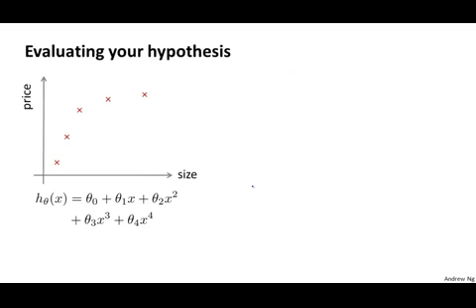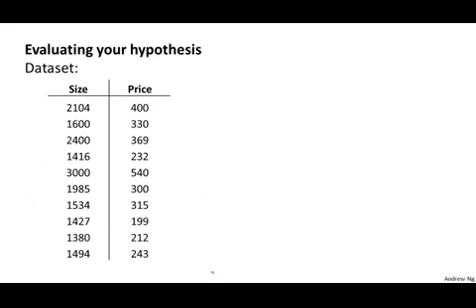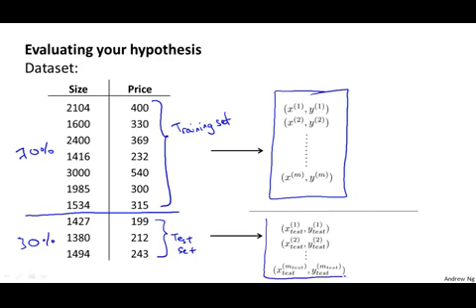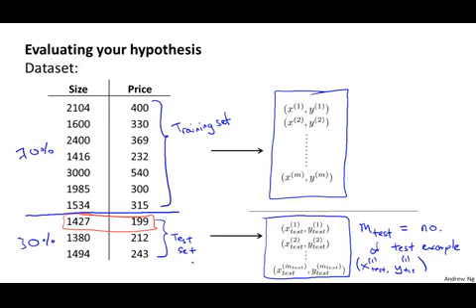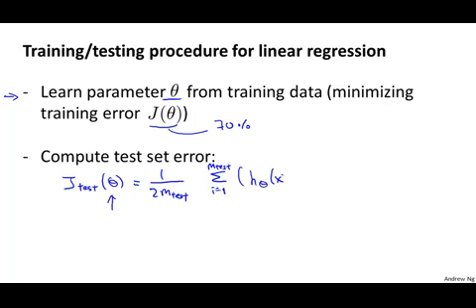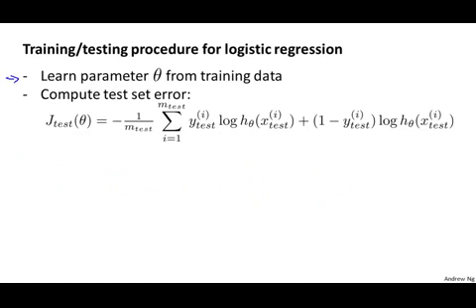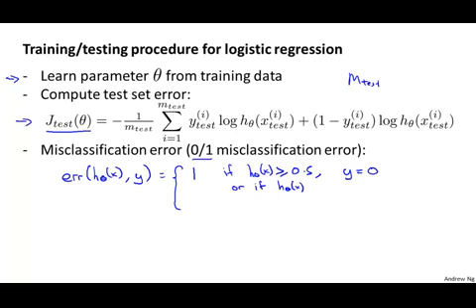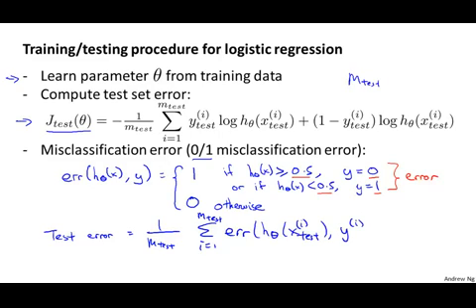Evaluating a Hypothesis | Lecture - 40 | Machine Learning